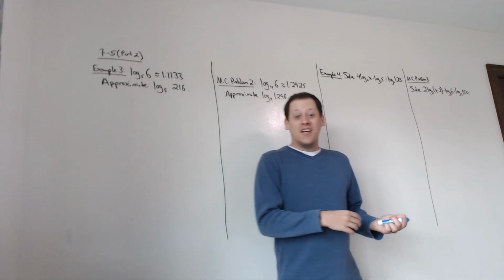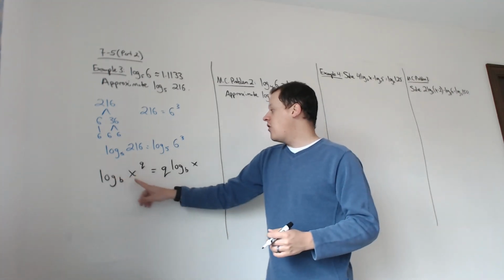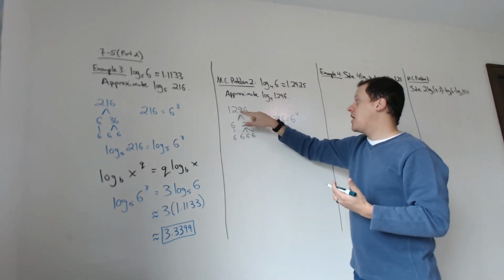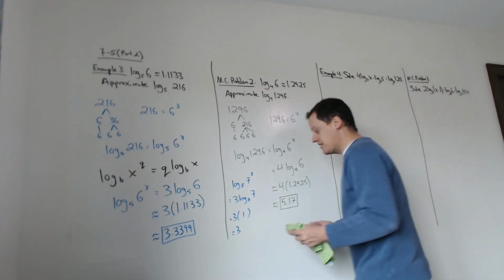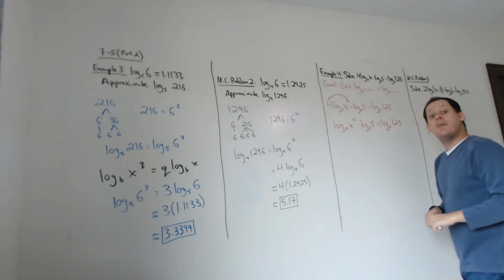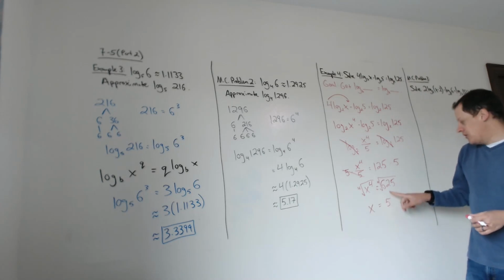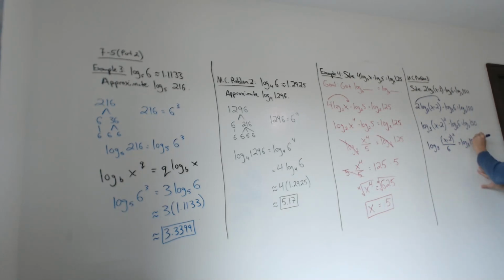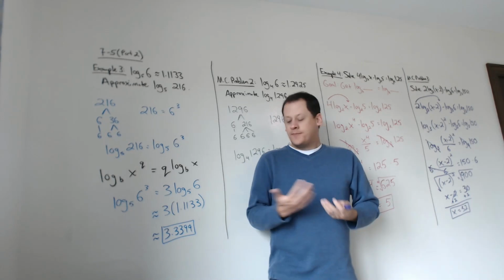Algebra 2 7-5 Part 2: Solving Logarithmic Equations using Product/Quotient/Power Rules!